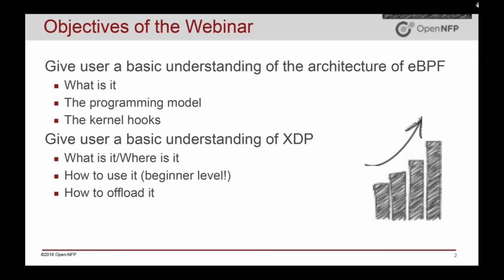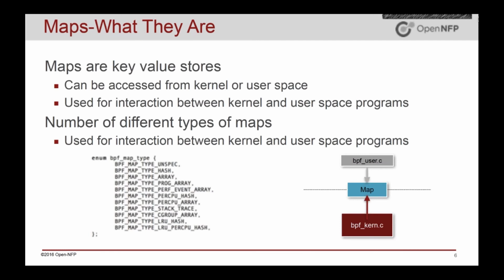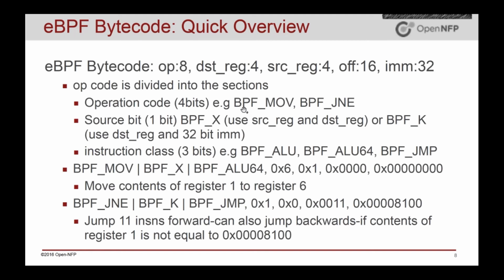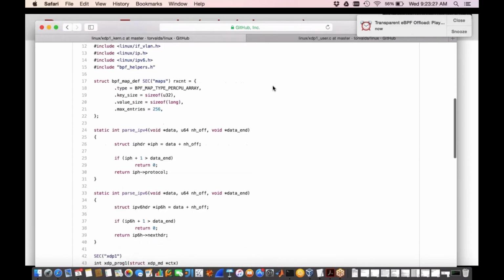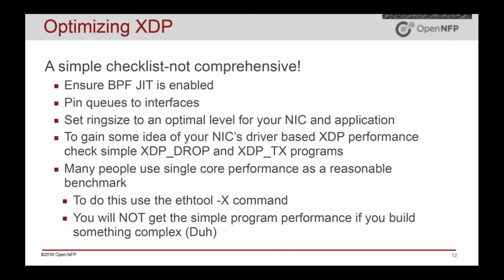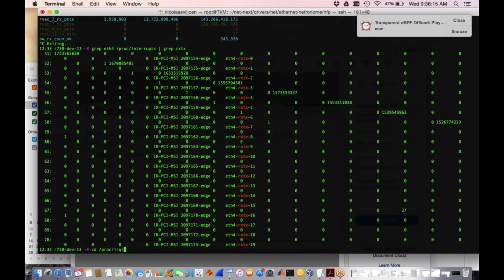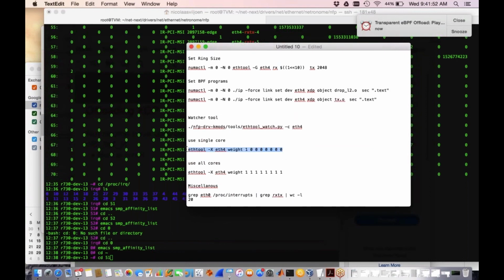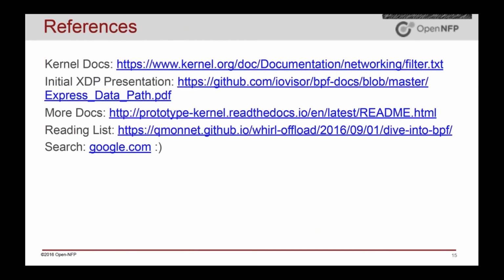Transparent eBPF Offload: Playing Nice with the Linux Kernel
Open-NFP Spring Webinar #4

Netronome is developing transparent kernel acceleration based on XDP and eBPF. This allows bytecode intended for kernel applications to be directly offloaded using the upstreamed nfp_bpf_jit. The talk will focus on the basics of getting an XDP environment up and running, a couple of use cases and a simple demo of Netronome’s eBPF offload in action.